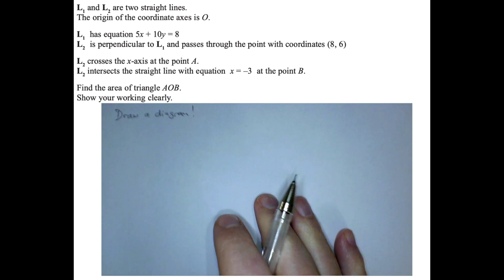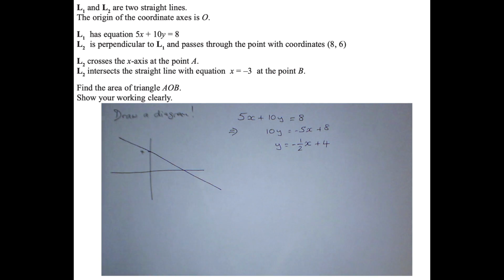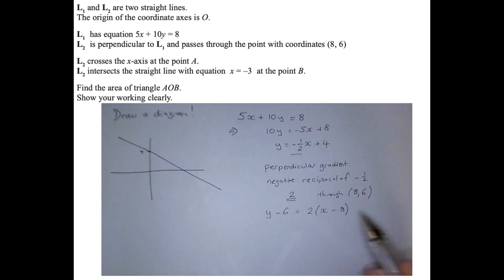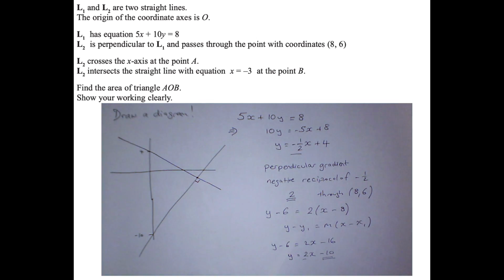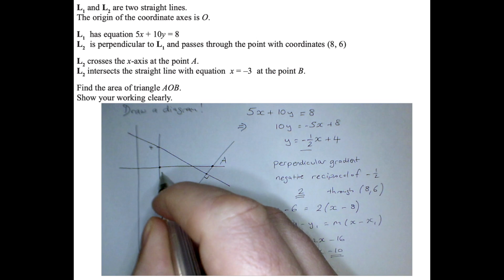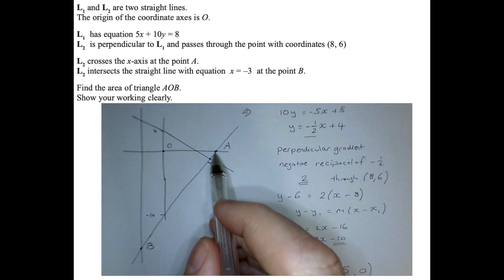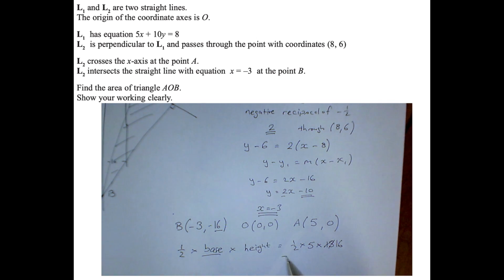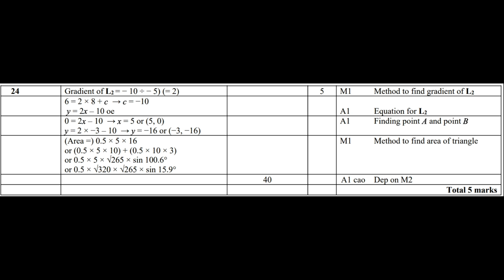HG 005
Intersecting lines and triangle area